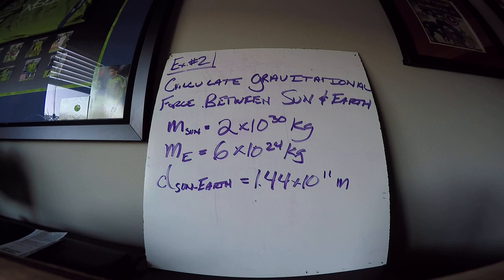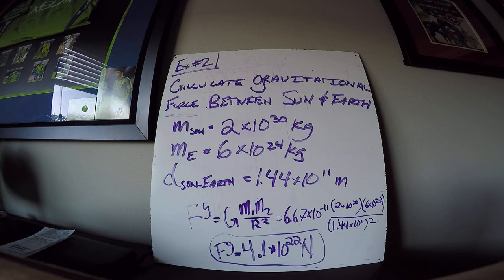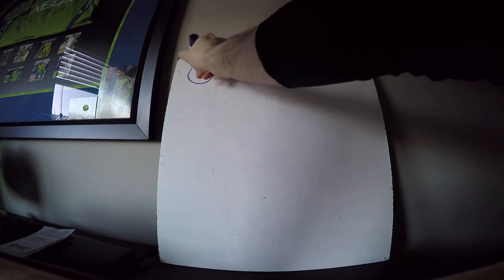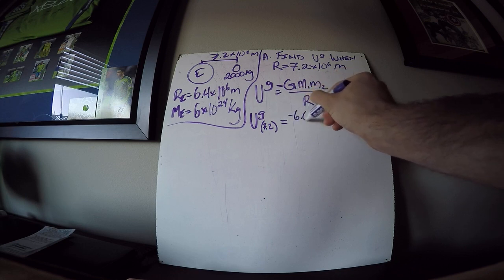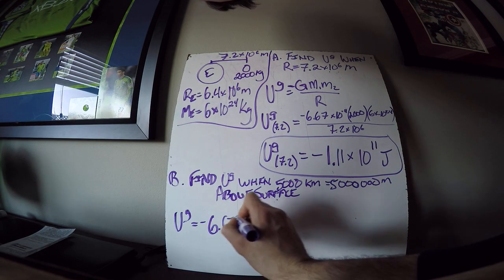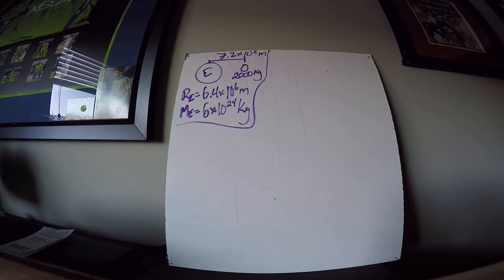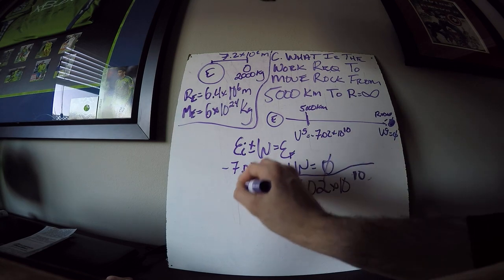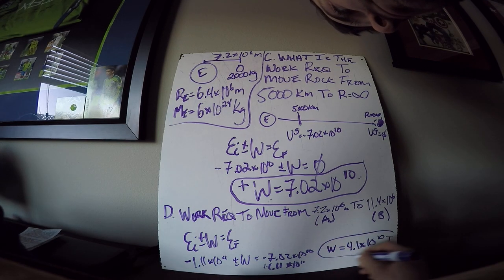AP 1 Gravitational Potential Energy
W 2/13/19 SNOW Day Lesson